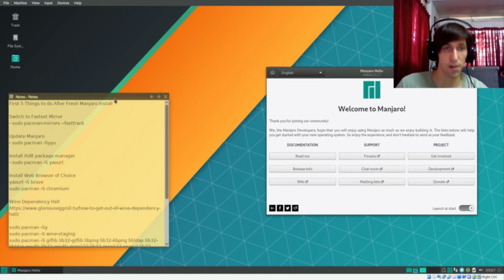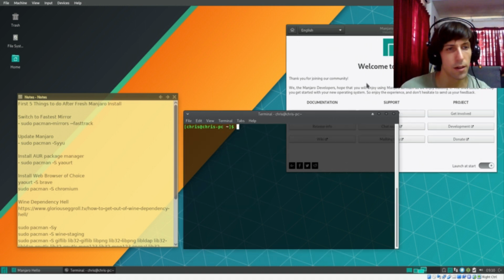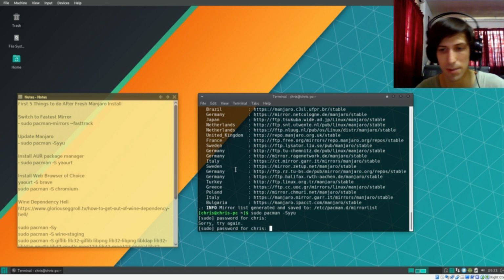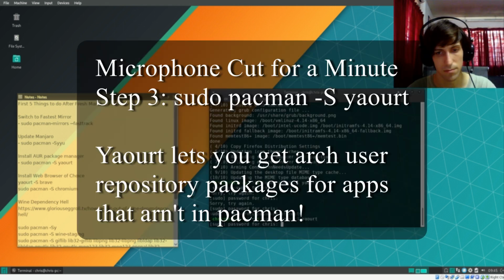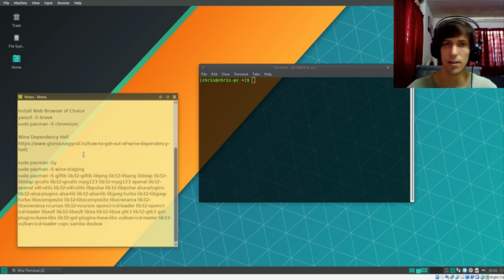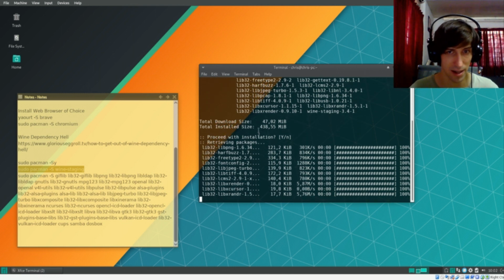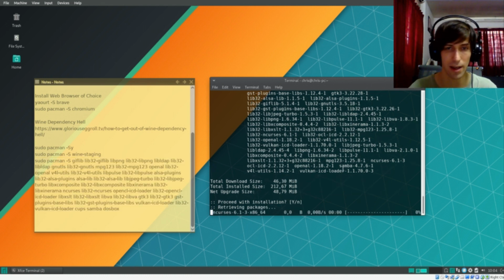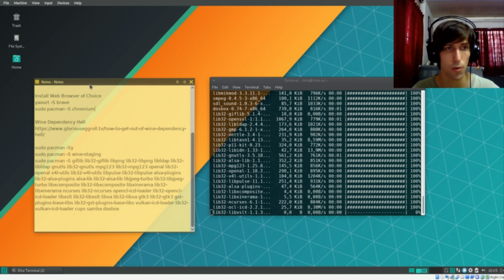Top 5 First Steps After Fresh Manjaro Linux Install 2018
Here's 5 really useful things you can do to ease your life after a Fresh Manjaro Linux install. Running each command will take a few minutes but mostly you'll be waiting so grab a coffee or browse the web a bit. (You can use Firefox out of the box)

First 5 Things to do After Fresh Manjaro Install

Switch to Fastest Mirror
sudo pacman-mirrors --fasttrack

Update Manjaro
- sudo pacman -Syyu

Install AUR package manager
- sudo pacman -S yaourt

Install Web Browser of Choice
yaourt -S brave
sudo pacman -S chromium

sudo pacman -Sy
sudo pacman -S wine-staging

Bitcoin: 17Pn5PifFmRkHRAqCZQAom1ZjCiSf7qJjJ
Ethereum: 0x6f2781F382952c8caCDbE99C46F07c265ab59627
Steem: @christutorials